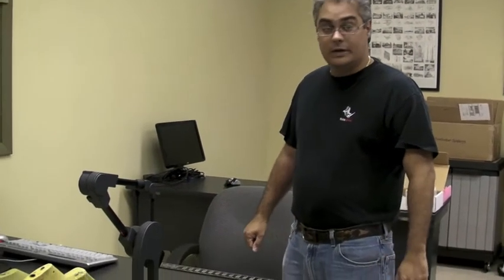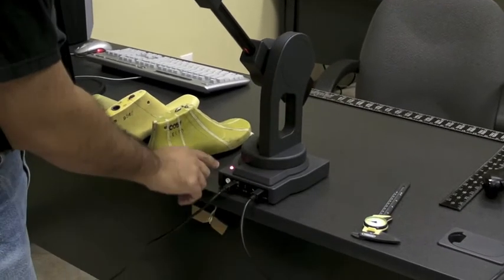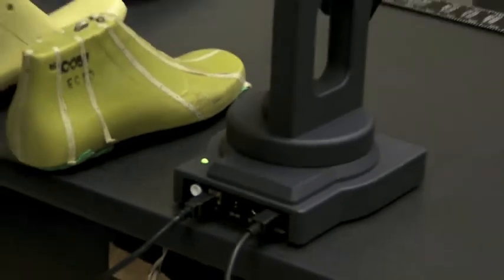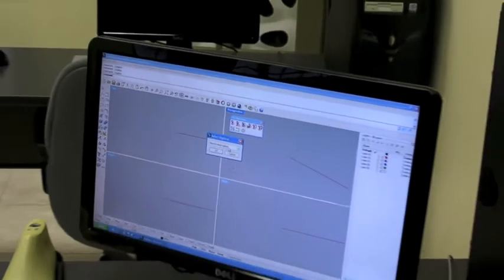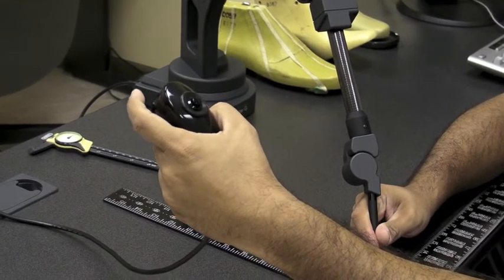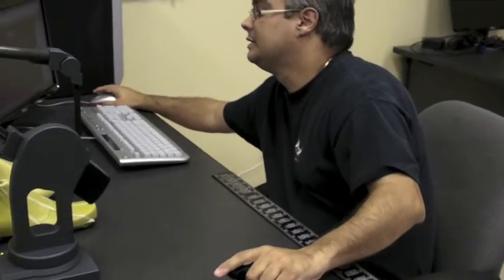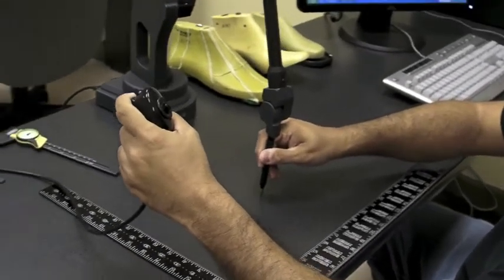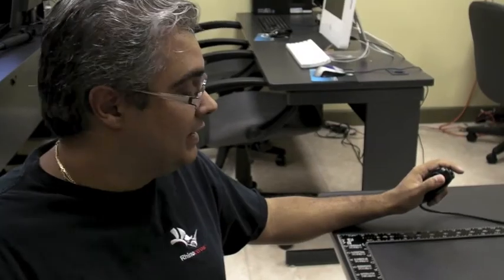Reverse Engineering with the MicroScribe, Part I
Some short videos showing how to use the MicroScribe with the Footwear Industry at our RhinoFabLab with RhinoSHOE, RhinoNEST and Render Studio